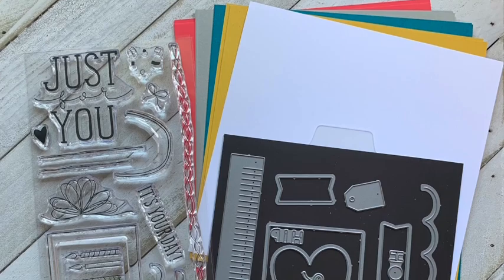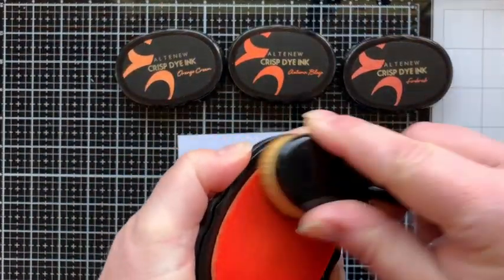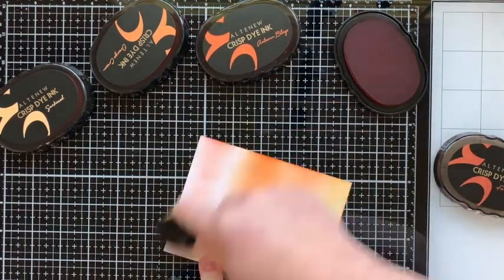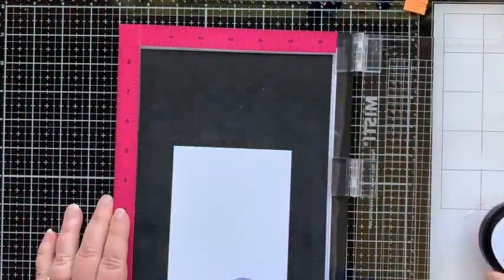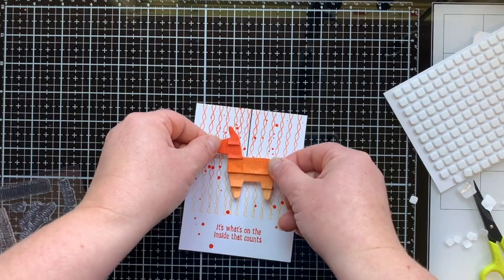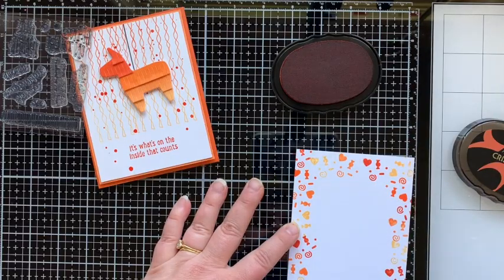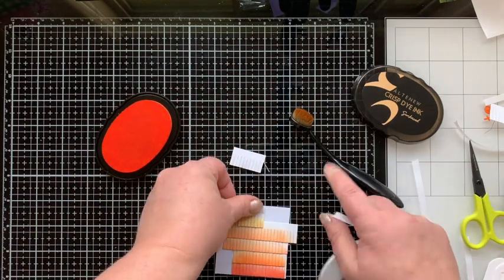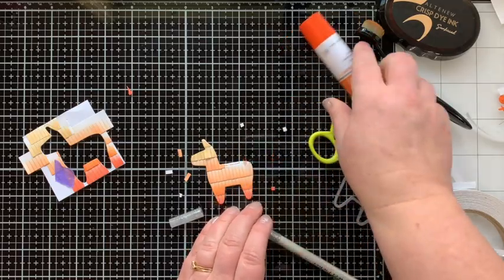Concord & 9th Fringe Frenzy - Episode 2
In today's episode I will be showing you how to easily custom color your fringe from the Concord & 9th Fringe Frenzy kit. And how about we make some tassels too! And turning all this into a card and shaker gift tag.

All the supplies I used to make these projects are listed and linked for you below:

• Picket Fence Studios Life Changing Blender Brush Set - Broad Application, 4 pk

• We R Memory Keepers Crop-A-Dile Eyelet and Snap Punch Tool